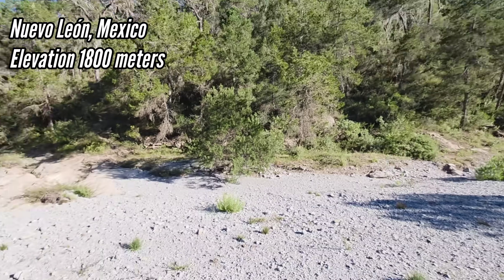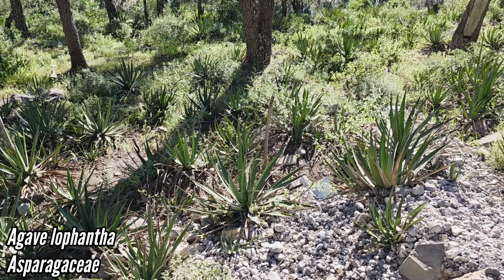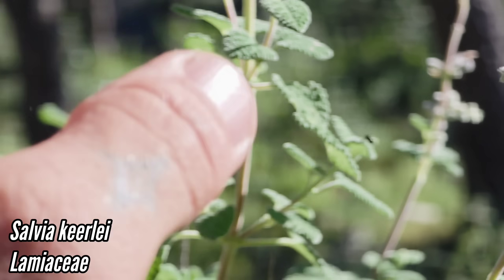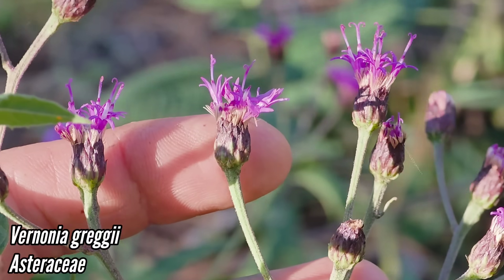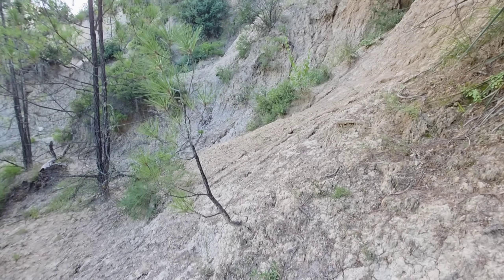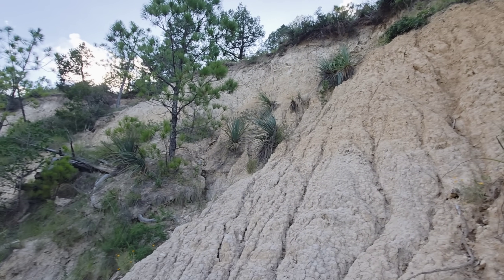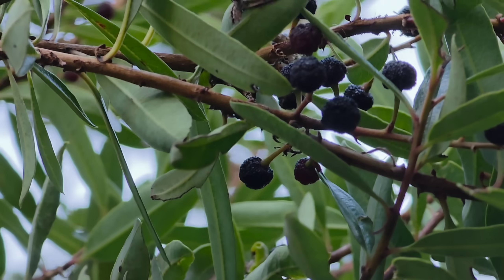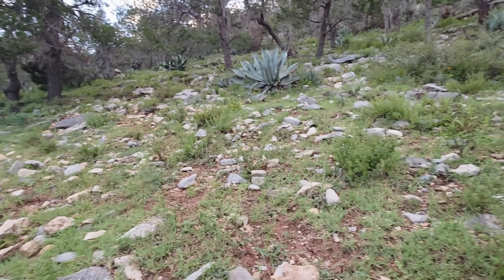The Lost Sage of the Sierra Madre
Salvia darcyi has become common and cultivation due to how easy it is to root cuttings of Salvia and to the fact that plants are self fertile, yet no photos of it exist in habitat. Imagine how stoked I was to come across growing in a remote limestone canyon of the Sierra Madre in Nuevo León at 6,000 feet (1800 meters) with pines draped in Tillandsia Hunnemania fumariifolia and Brickellia laciniata.

Also appearing in this episode are the rare Eremosis obtusa - a Vernonia relative in Asteraceae - and Thelocactus buekii and Salvia keerlii. The habitat here is incredible, and definitely important to see for anybody who loves the flora of Texas, only a few hundred miles away.

Salvia darcyi was only described to science in 1996. Prior to now, it has never been filmed in habitat.

Thanks, GFY.